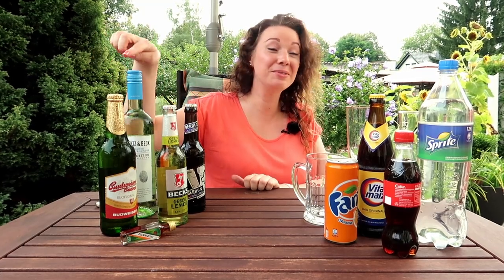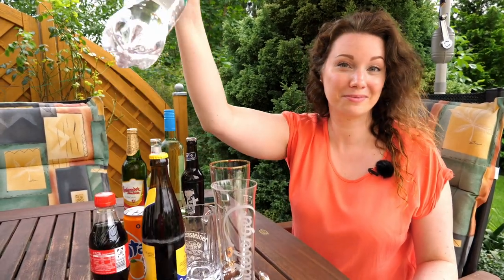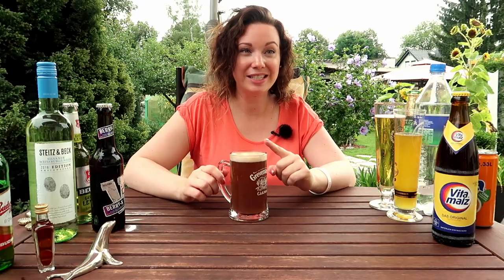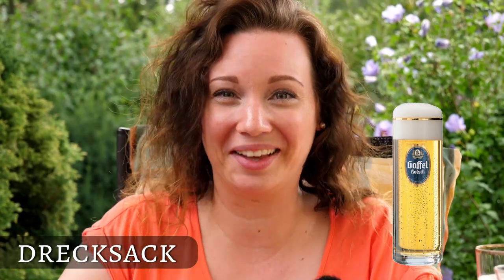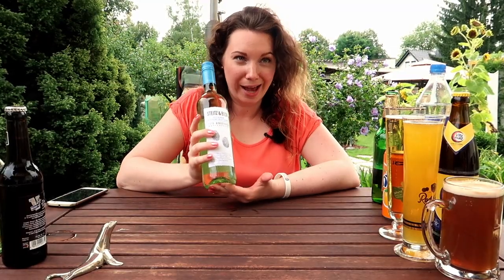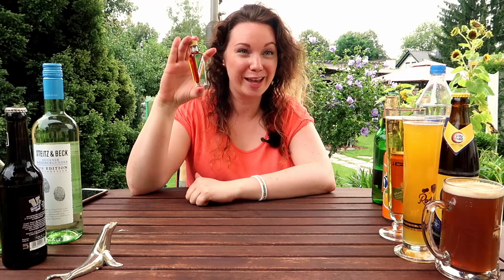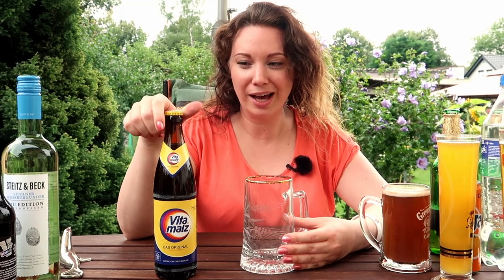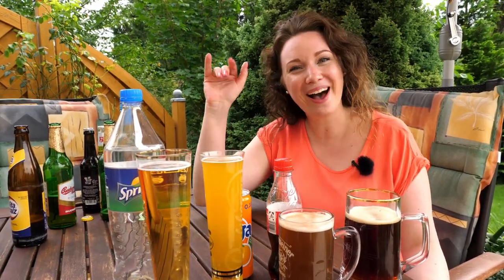GERMAN GRILLPARTY: Part 4 - Drinks | German Beer and German Shandy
Who would have thought I'll be making an episode about beer? :-P Well of course summer, Germany, grillparty and beer are not to be separated during the sunny season. You cannot have one without the other if you are German or in German company haha. I do not consider myself a beer drinker so I am surely not the best example to represent our population in that sense. ;-) If you would like to know more about German habits and what and when to drink alcoholic and non-alcoholic drinks? Then keep on watching! :-)

Eileen

Fancy a new kitchen?